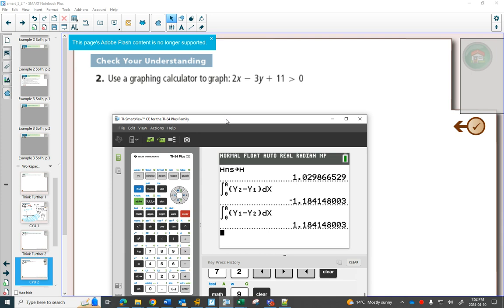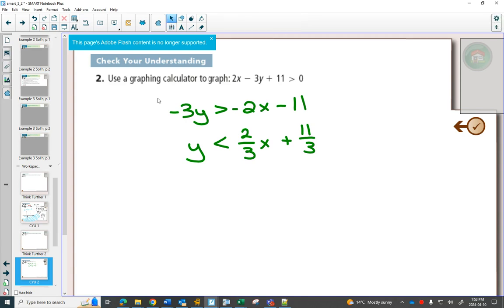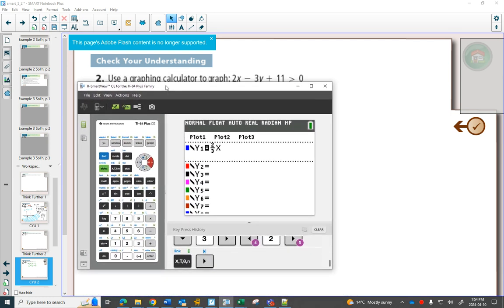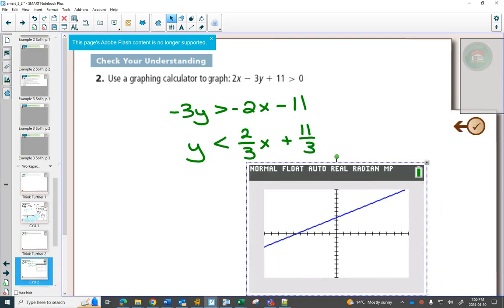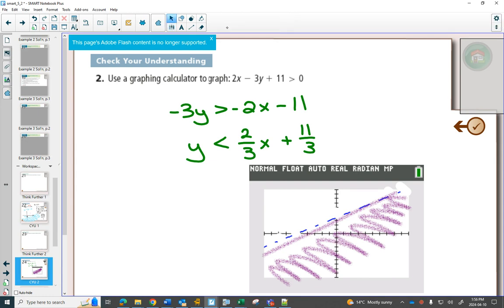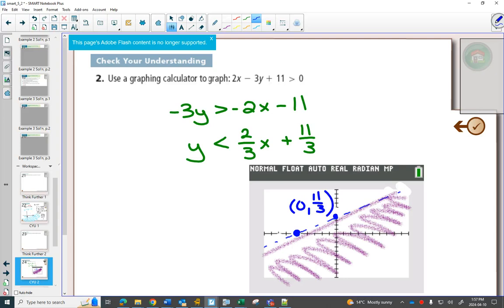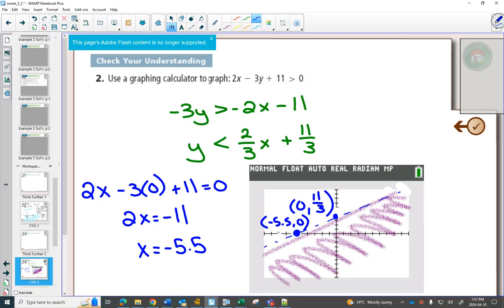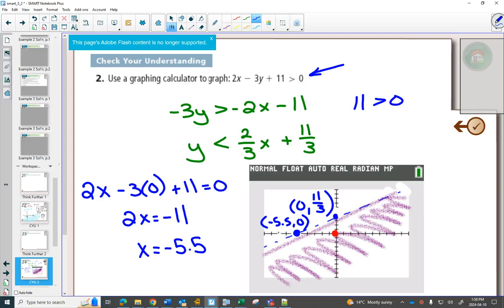30SP 5 2 Example 2